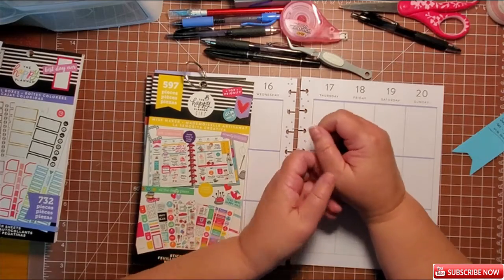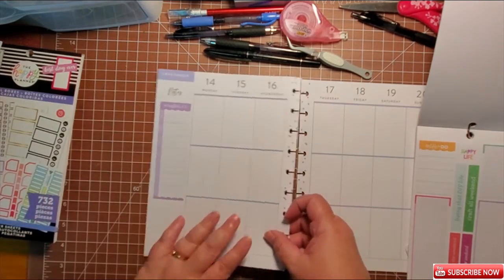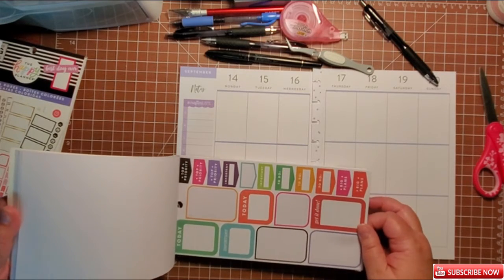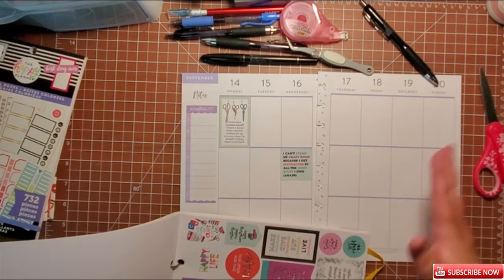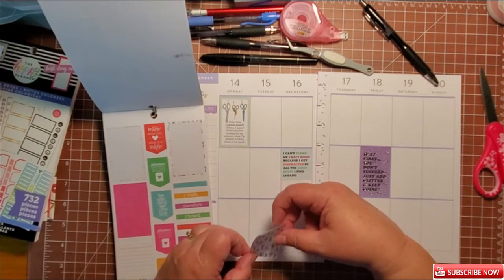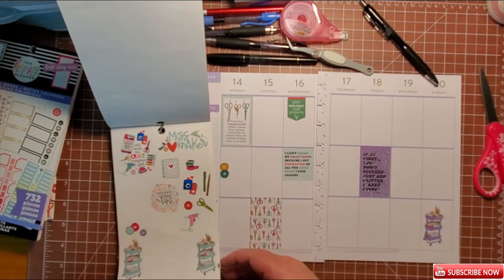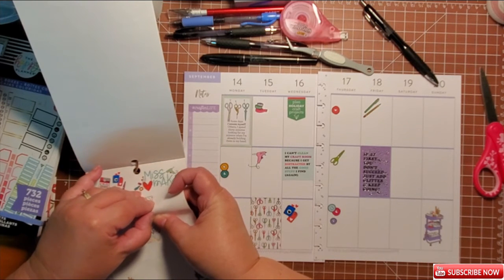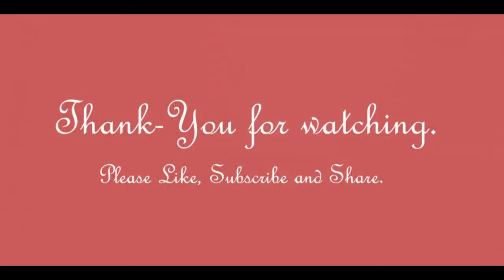Happy Planner September 14, 2020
Etsy Store: MKRCreationsStore